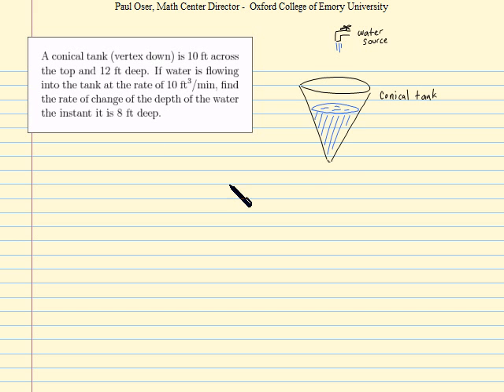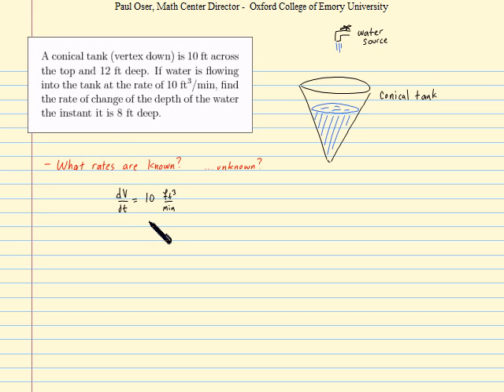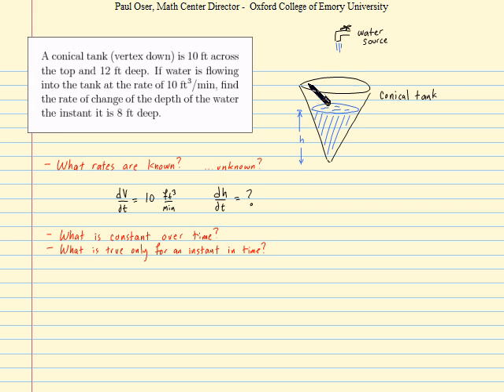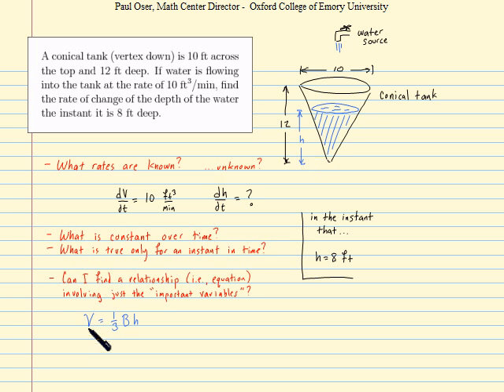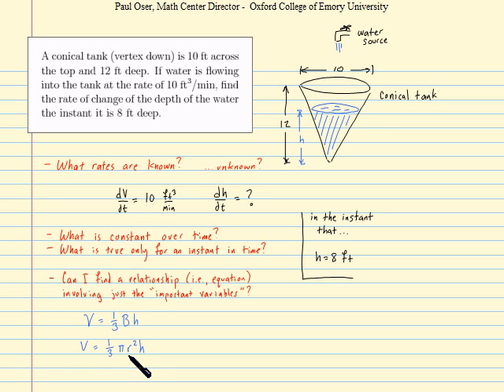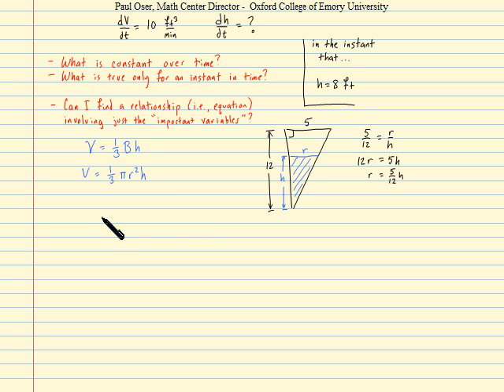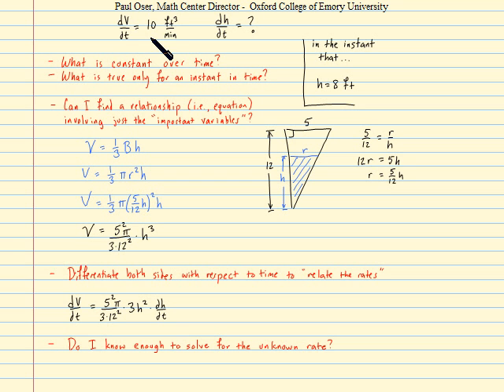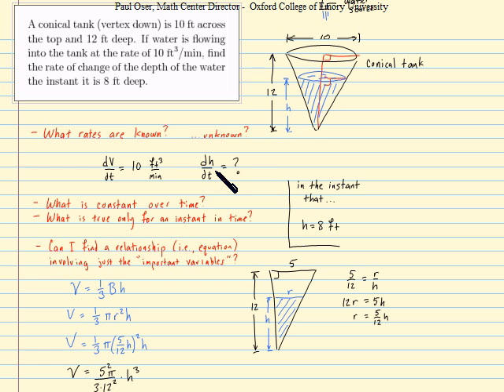related_rate_2.flv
Calculus - Example of Related Rate Problem (involving water flowing into a cone-shaped tank)